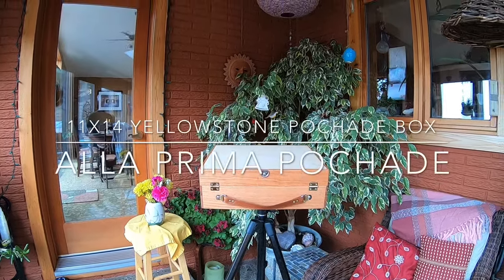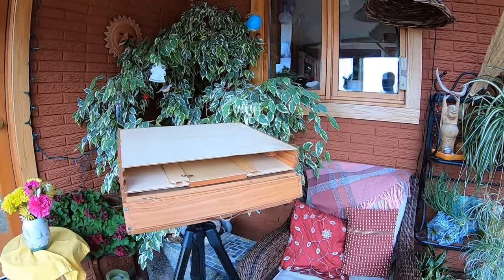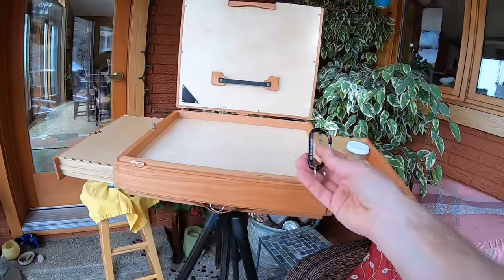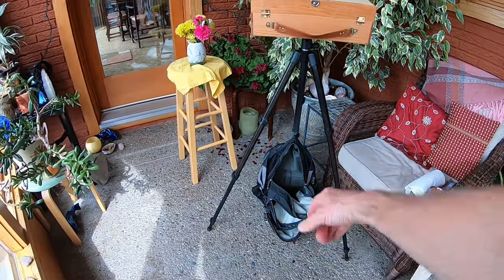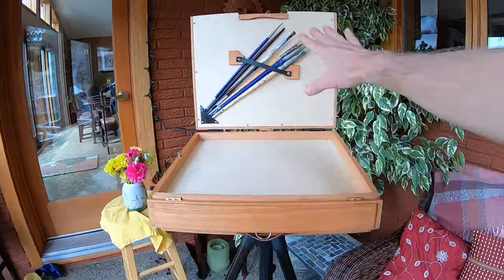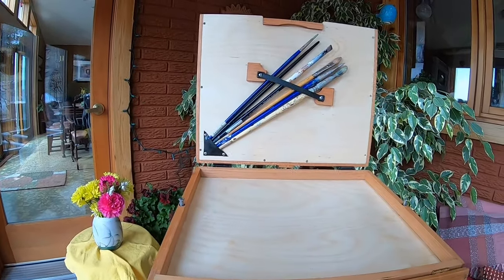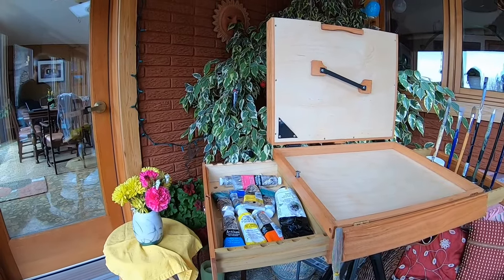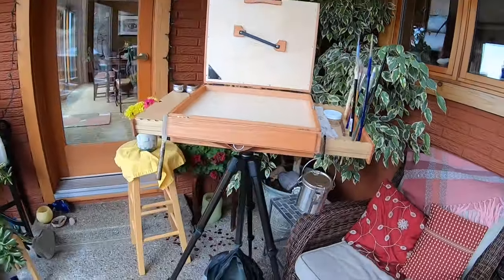11x14 Yellowstone Standard Pochade Box by Alla Prima Pochade